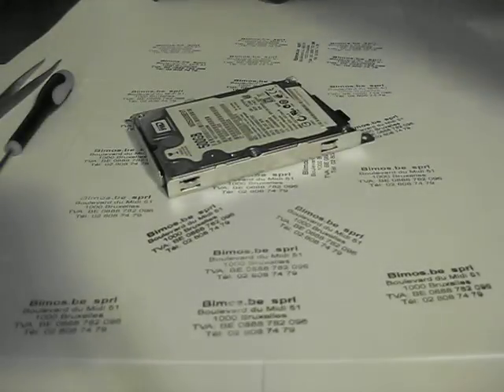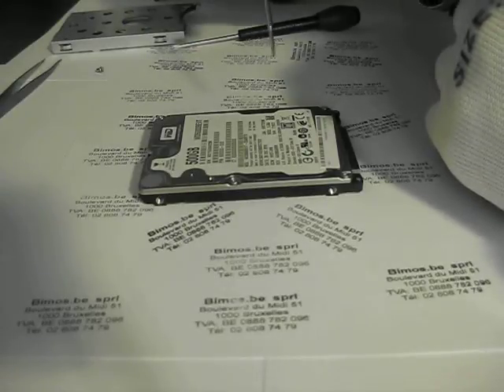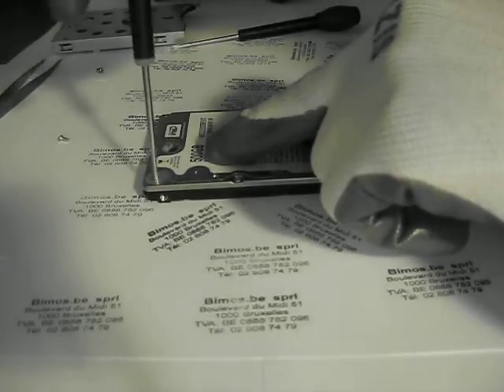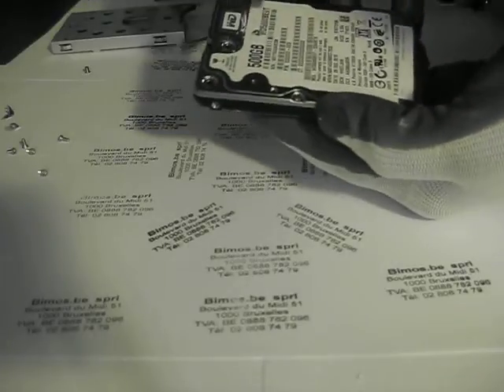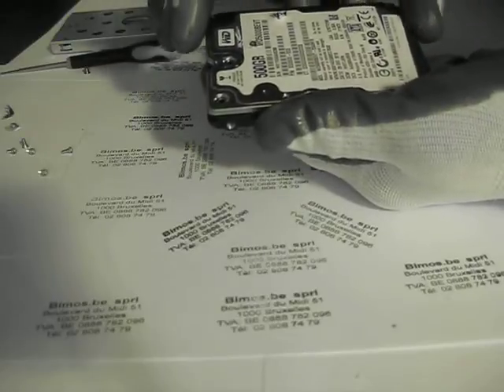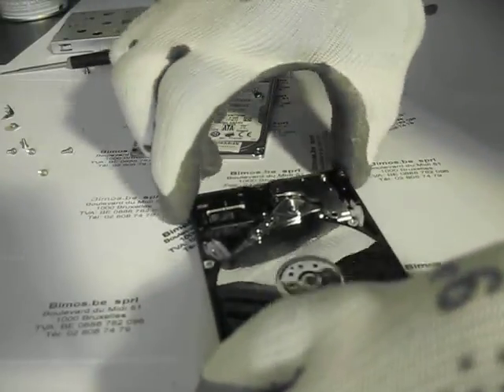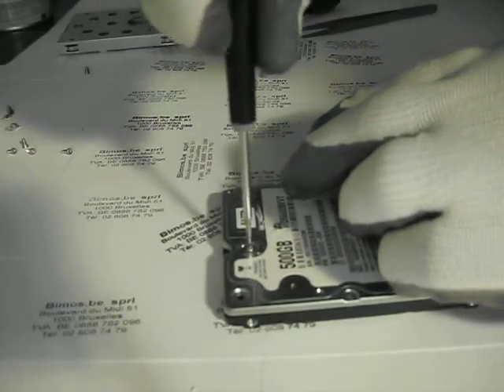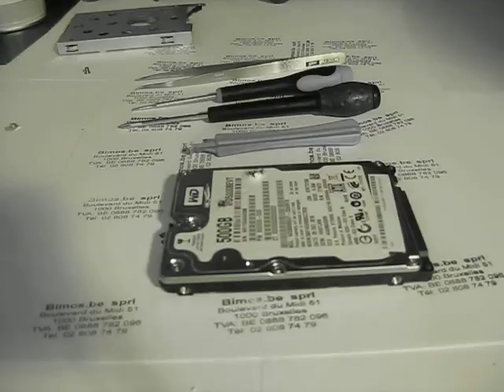Hard Drive Recovery Part 1/2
Hard drive hercovery from Bimos.be in Brussels
We show you how to recover a hard drive that has 0% chance of recovery according to 4 computer repair shops in Brussels.

We are proud to present our service "Real and uncut"

For all your data recovery issues, computer repair issues or smart phone issues consider Bimos.be SPRL brussels!

We accept parcels from all over the world so don't hold back if your not from around here.

Many data recovery procedures available, many interesting new services an innovative ideas put into practice every day.